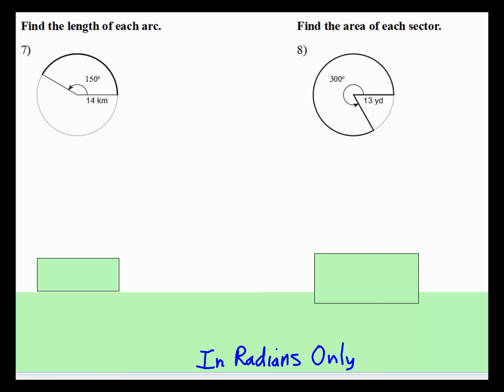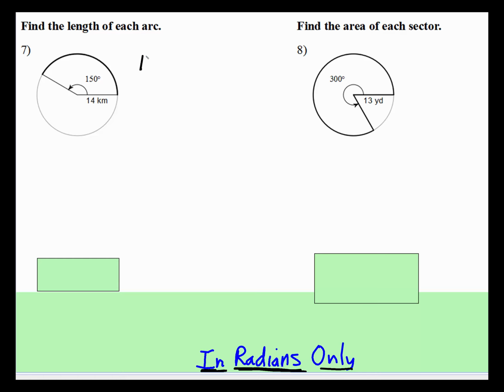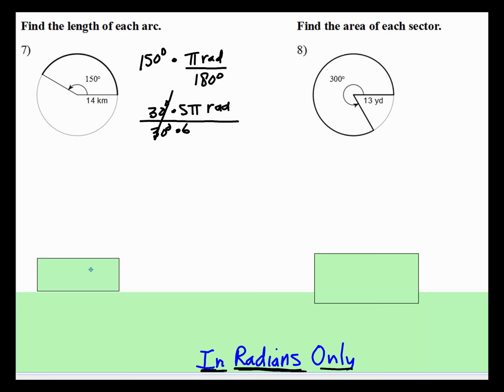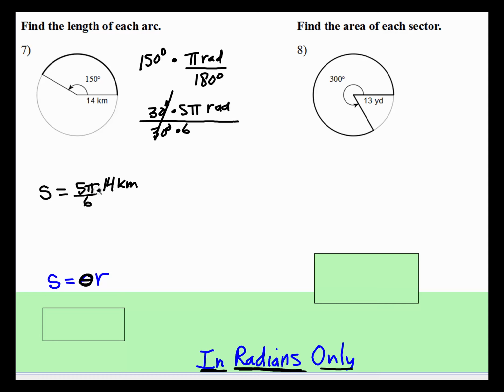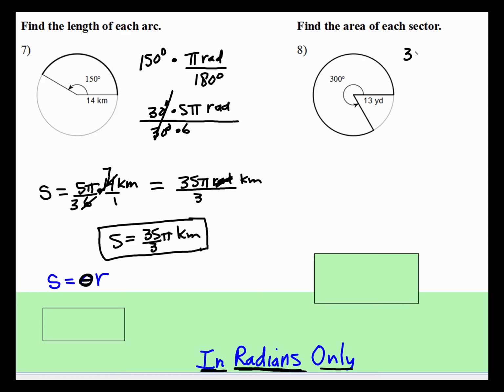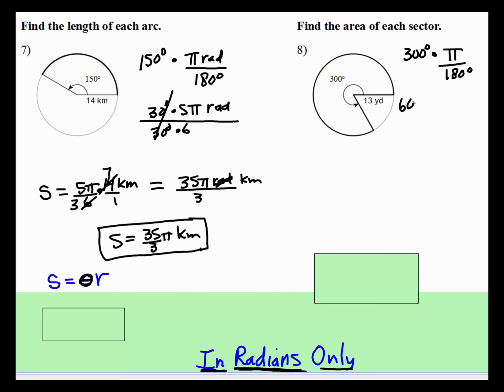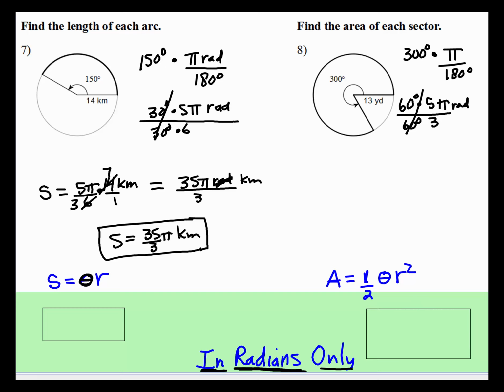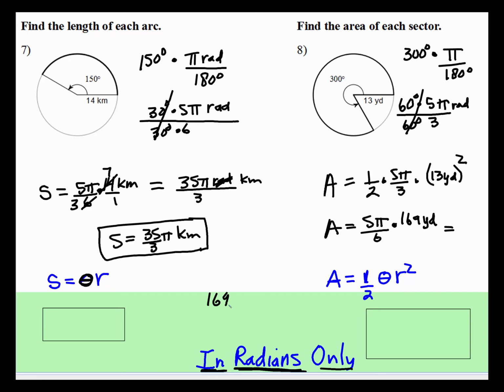Arc Length and Area of a Sector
Students will learn how to find the length of an arc of a circle (given the angle in degrees), and the Area of a sector.